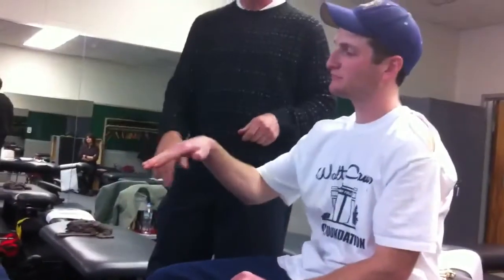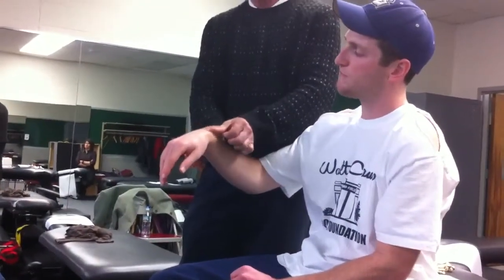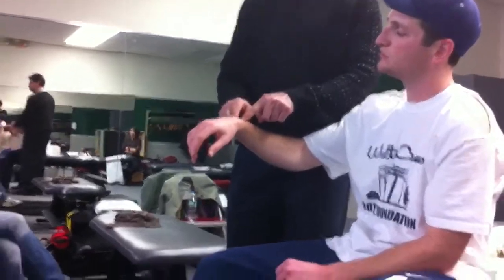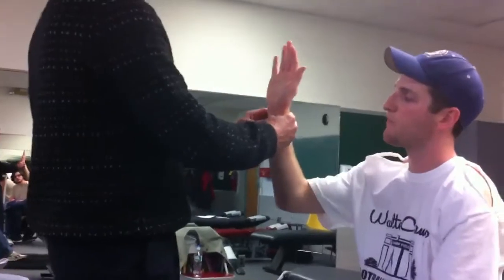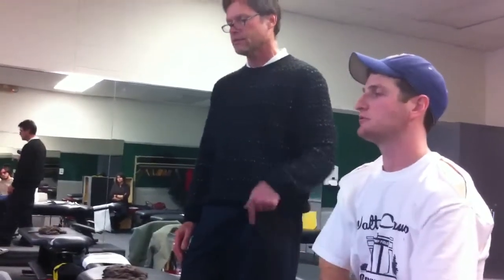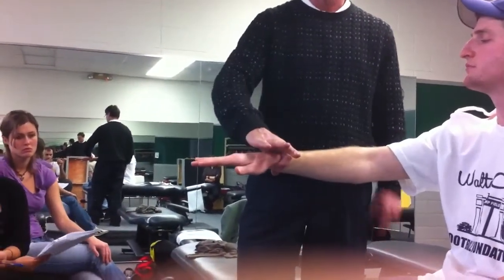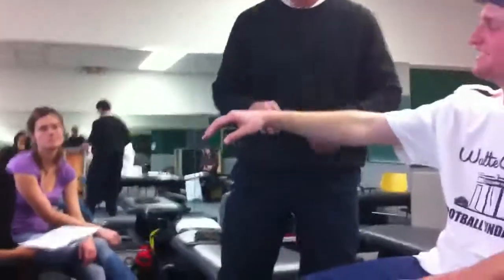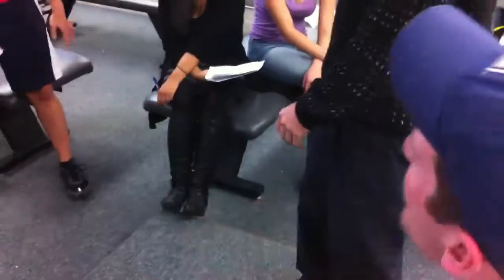Seated P-A/A-P Endfeel testing of Distal Radioulnar Joint